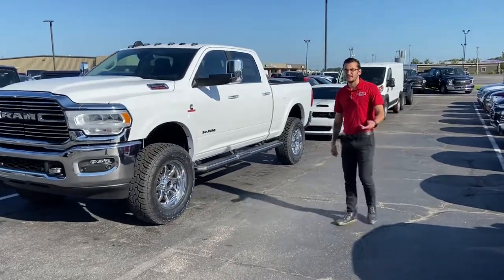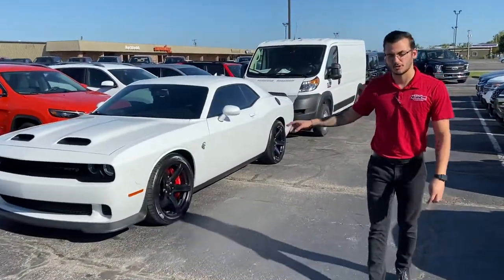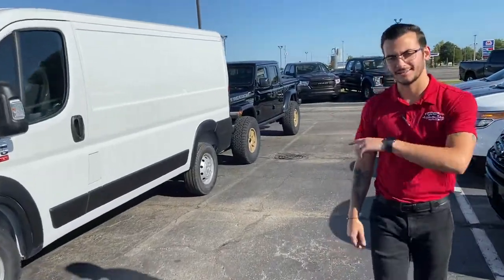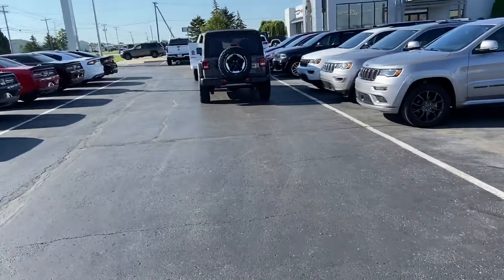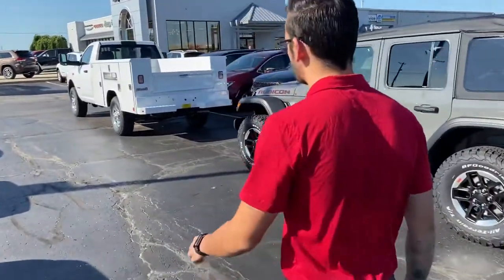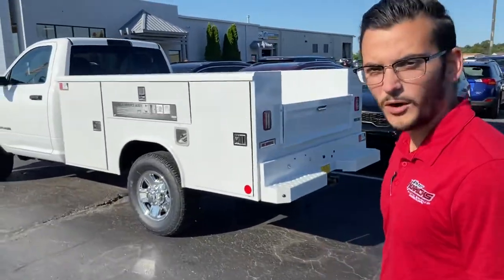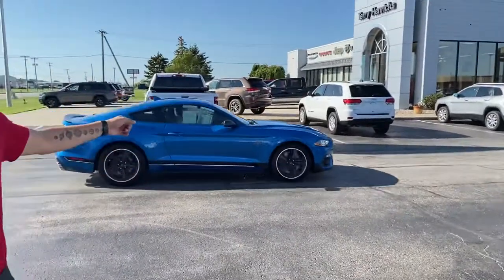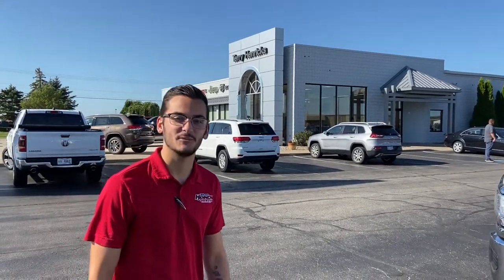Check us out at the Fulton County Fair!